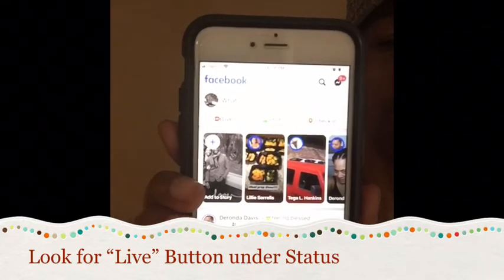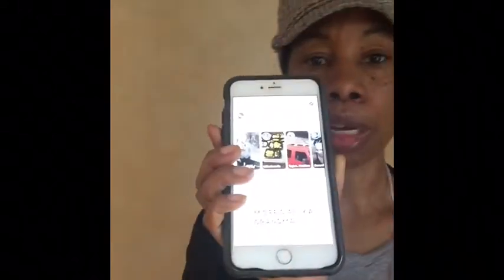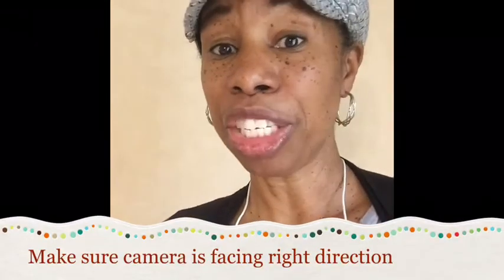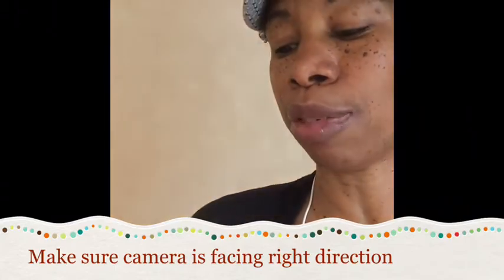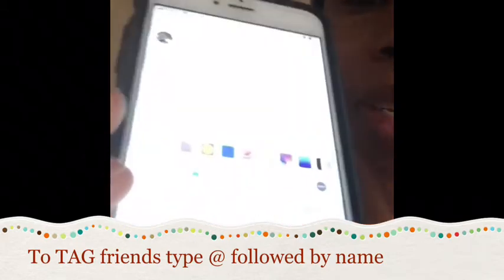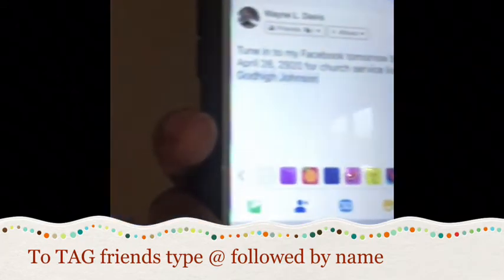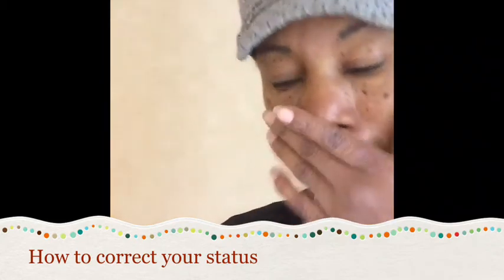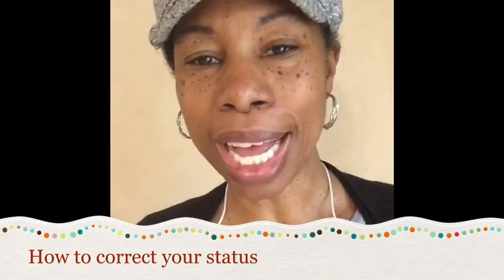How To “Go Live” on Facebook